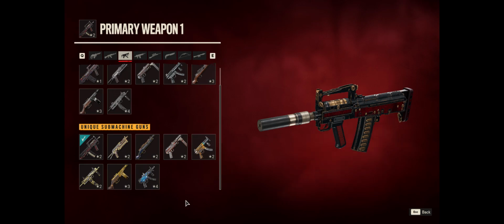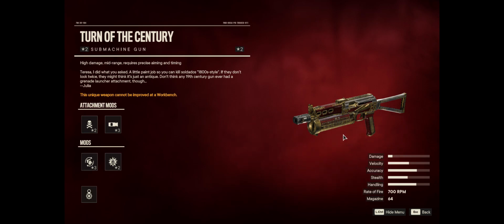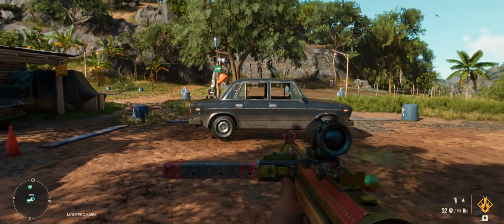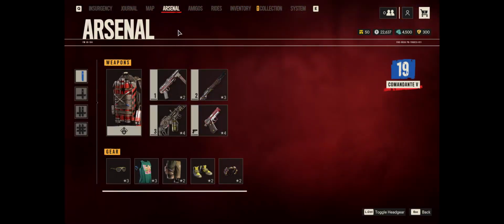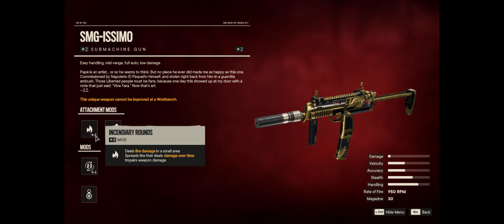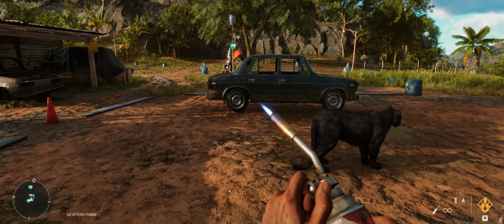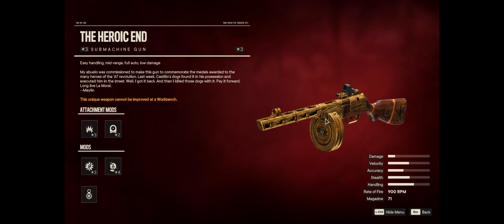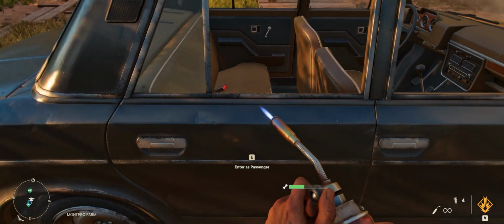FarCry®6. Testing unique weapons in the game.Unique Submachine guns.Part 1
How good and how much damage can the unique submachine guns do in farcry6? I tested them out for you in the field.